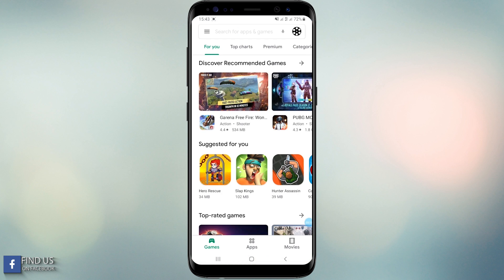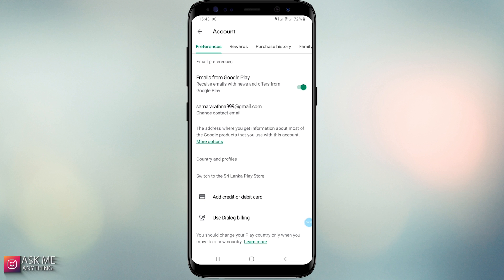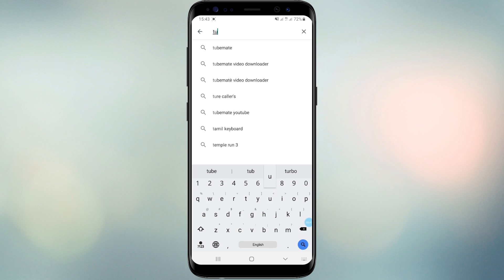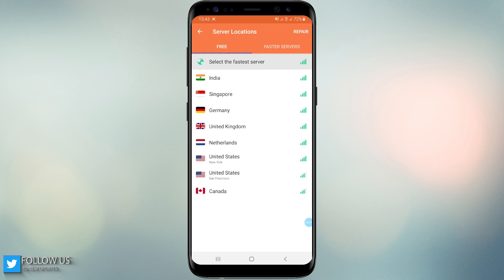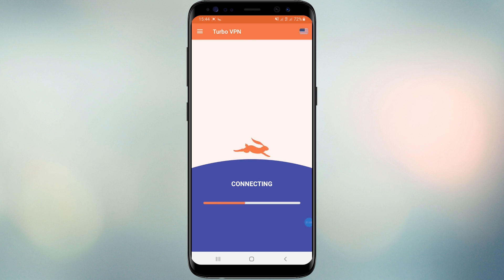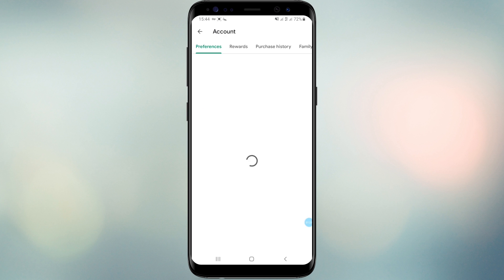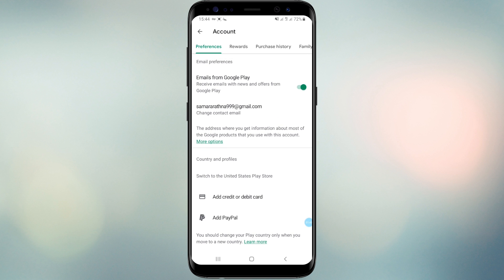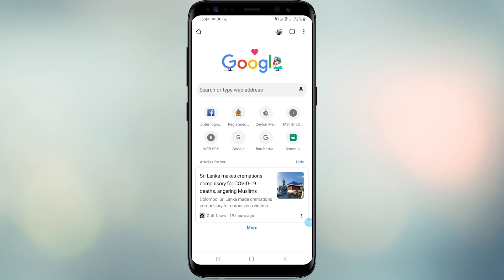How to change country on google play store Without payment method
This is a quick tech tutorial on how to configure your Google Play Store region. This shows you how you can change region on your account. Watch this video to update location on the Google Play Store! Learn to change Google Play Store Country without Root your phone without credit card without PayPal account.

Sometimes we can not download apps and games from Google Play Store because of location. when we change the country in google play we can download those. so how ever in this video i am going to show you how to change country in google play without root . without credit card without  paypal account. no need any payment option to change country in google play store. is it work or not?